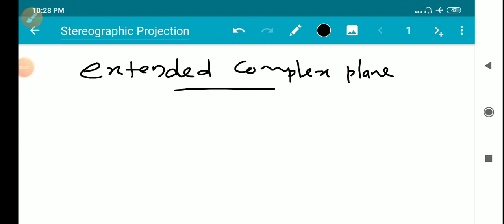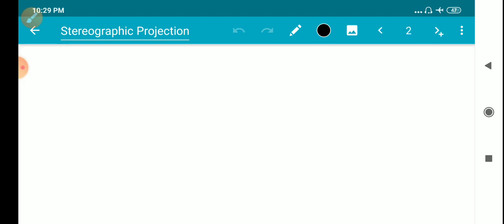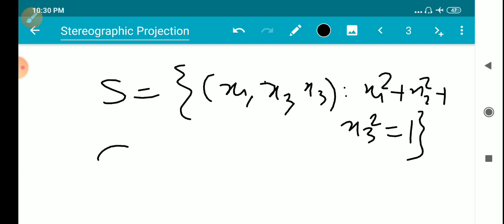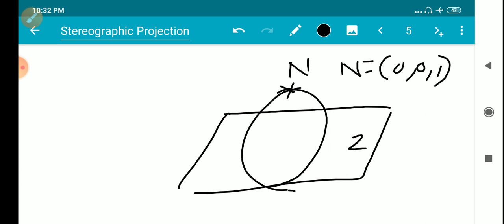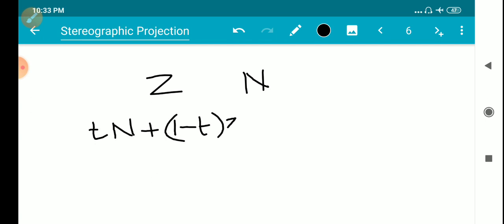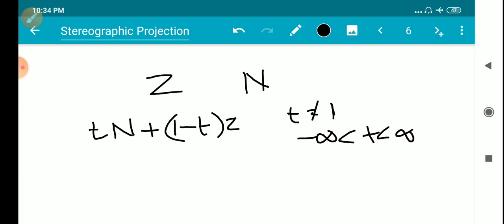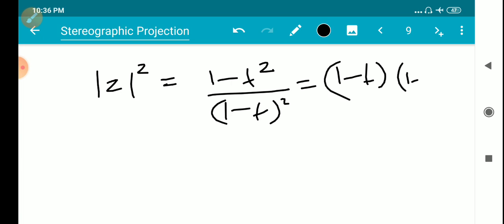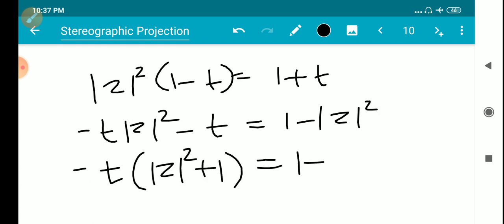Video-28|Extended Complex Plane|Stereographic projection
Third semester MSc Complex Analysis